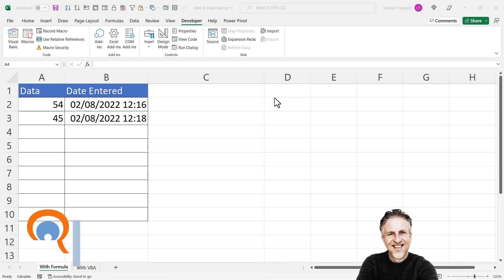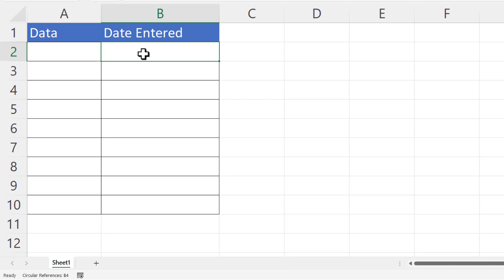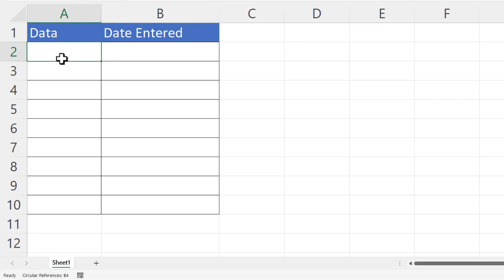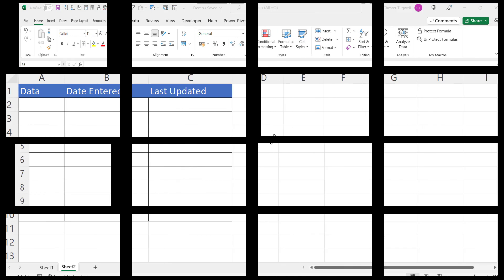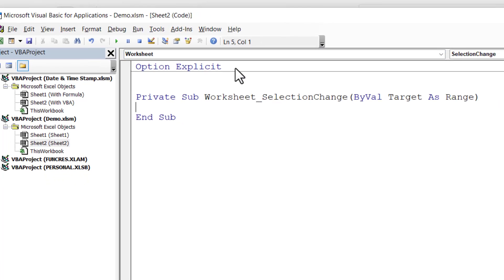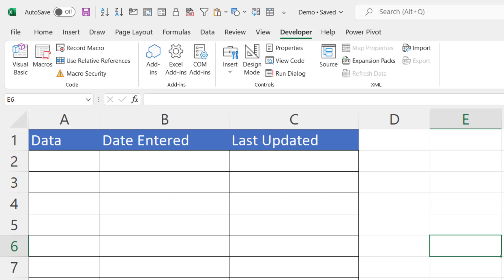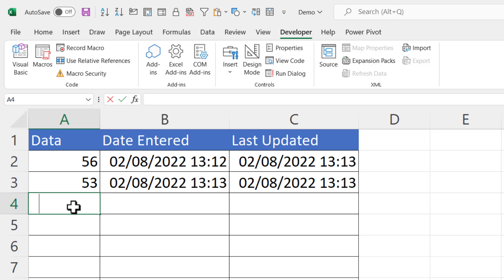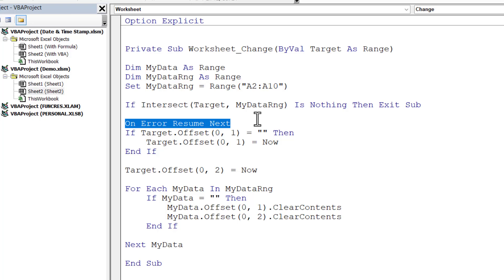Excel Automatically Date and Time Stamp When Data is Entered but Don't Change When Data is Modified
📽️In this video I demonstrate how to date and time stamp your data entry.  The NOW() function can be used to return the current date and time but this will change whenever the worksheet is edited.  We want the date and time stamp to be fixed.  There are two methods I demonstrate for achieving this:  the first uses a formula and the second uses a VBA macro.  The VBA macro solution also displays when the data was last modified.

🕰️Timestamps
00:00 - Introduction
00:52 - Formula method for creating a date and time stamp that doesn't change
04:04 - Use a VBA macro to create a date and time stamp